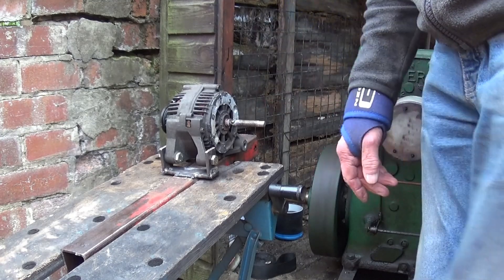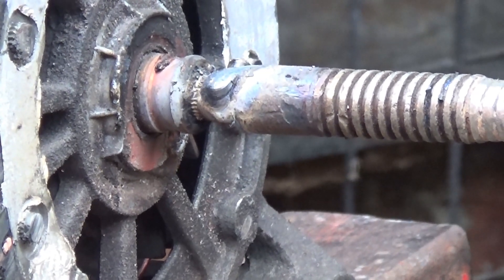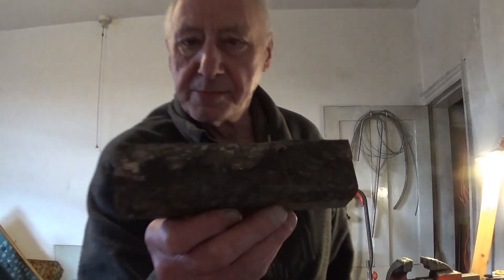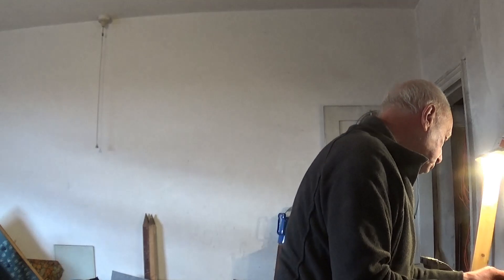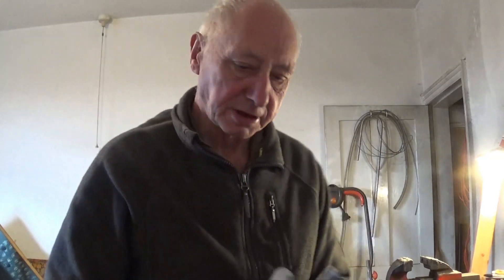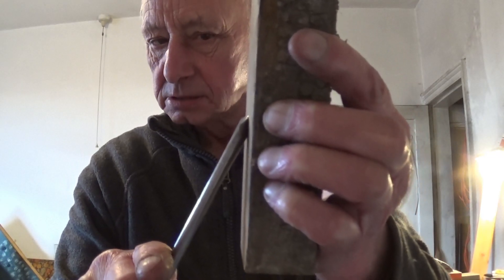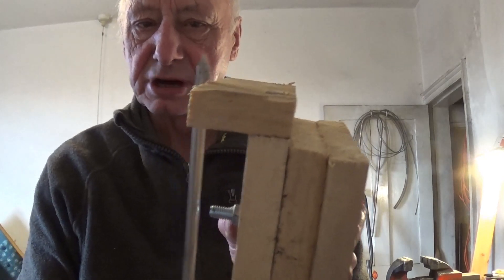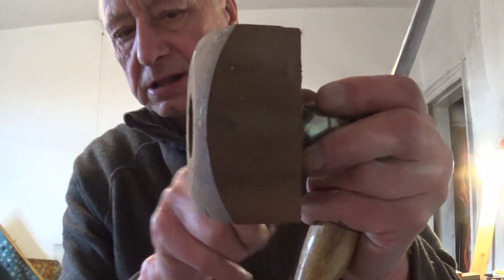Progress On The Wood Lathe